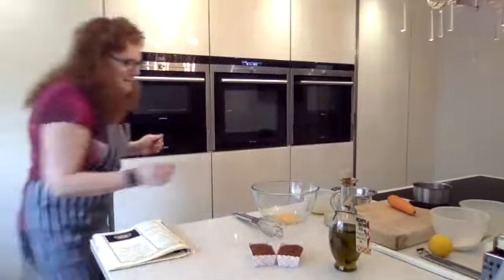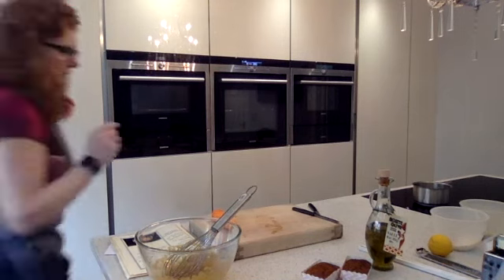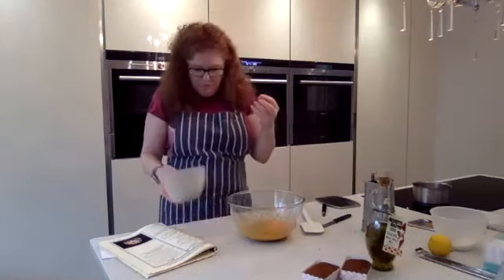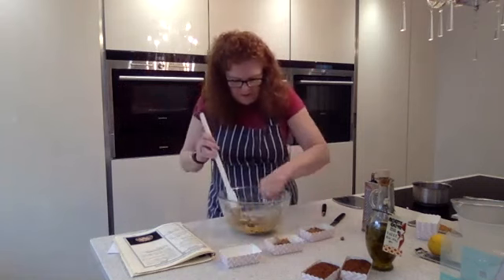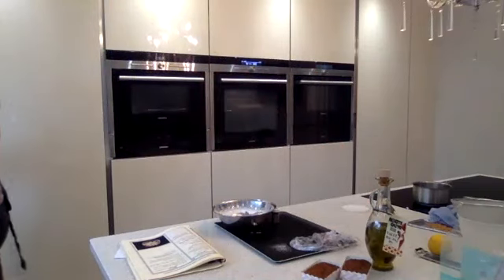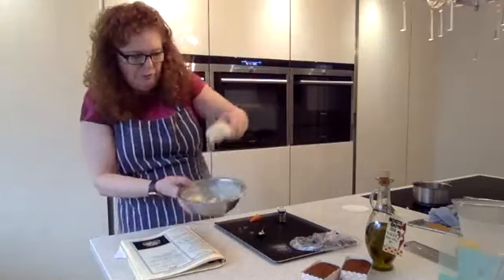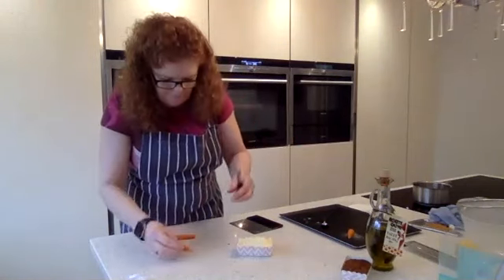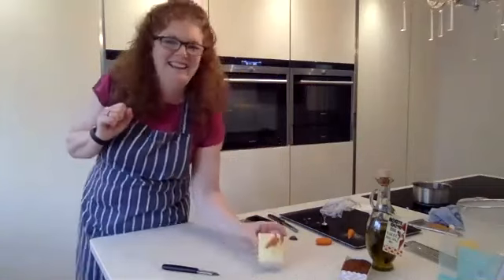low fat carrot cake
How to make the perfect Low fat Carrot cake, with a cream cheese topping finished with a marzipan carrot.